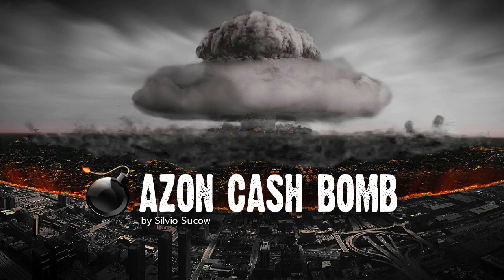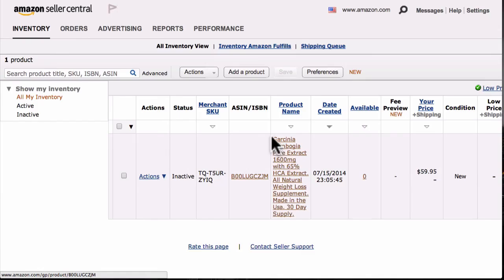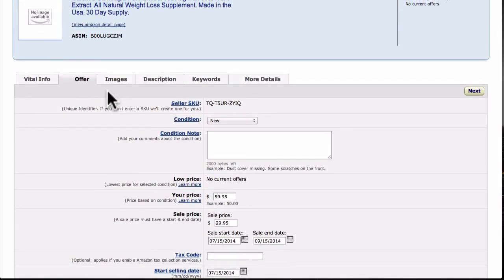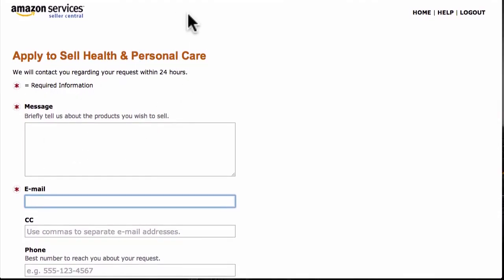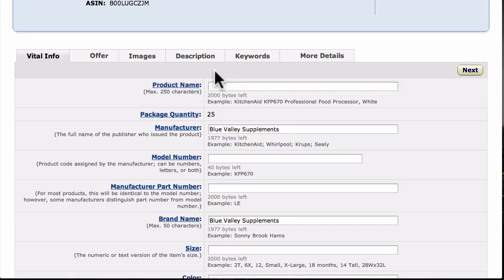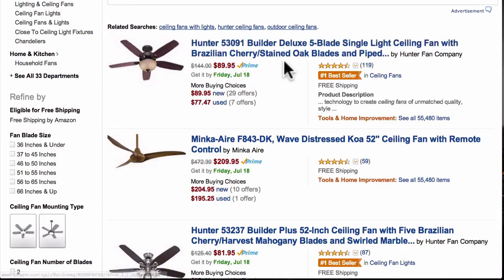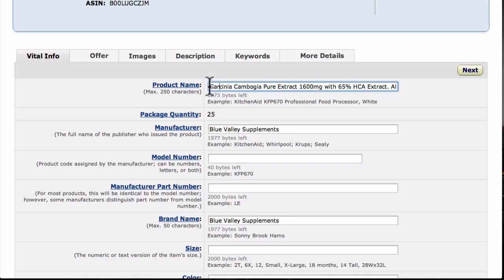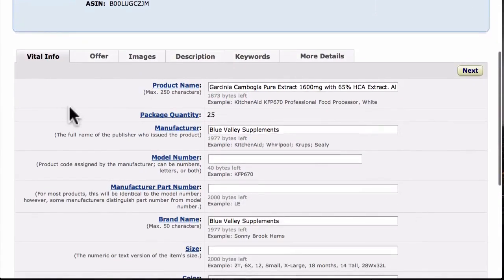Amazon Secrets How I Make $10,000+ A Month # 4: 001 Optimization Magic